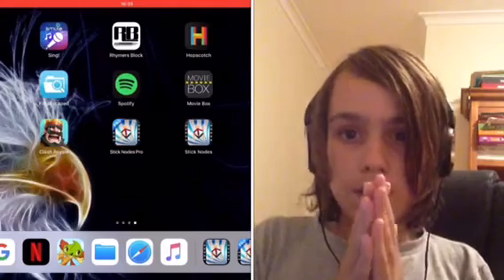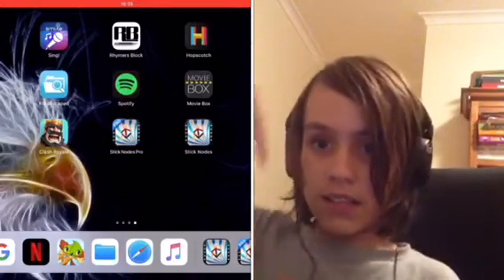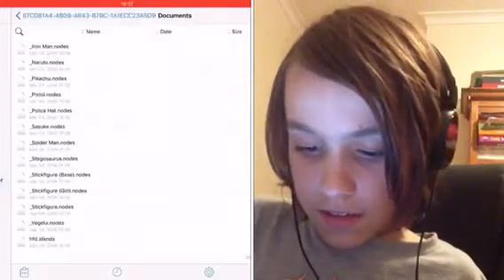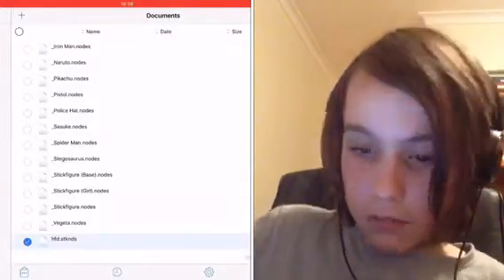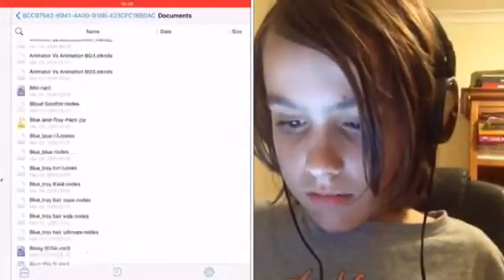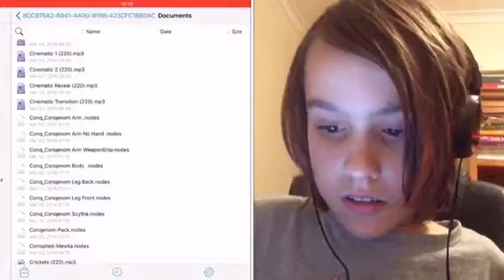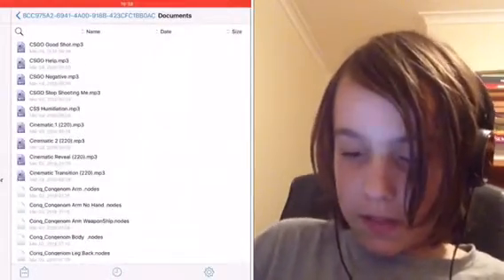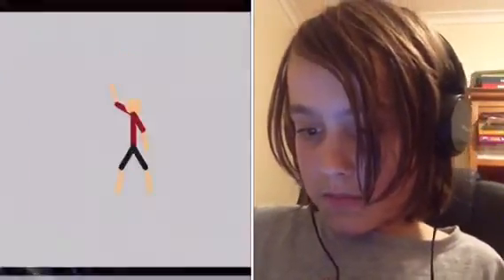How To Transfer Stick Nodes To Stick Nodes Pro: iOS 11- iOS 11.2 Required)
This tutorial shows people out there how to transfer their animations on Stick Nodes to Stick Nodes Pro to transfer into videos.